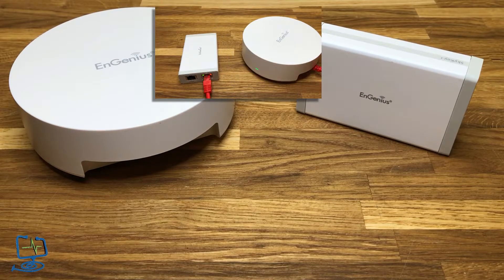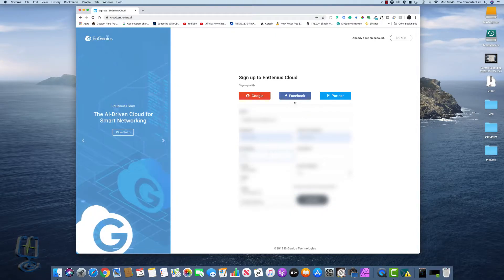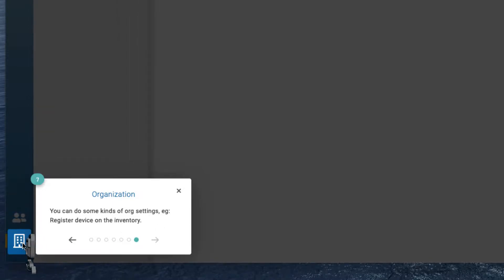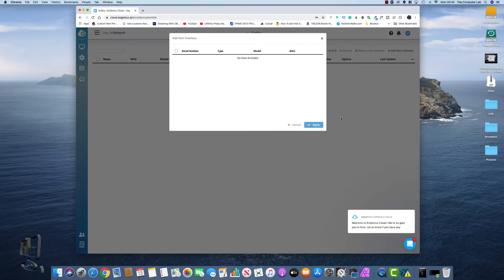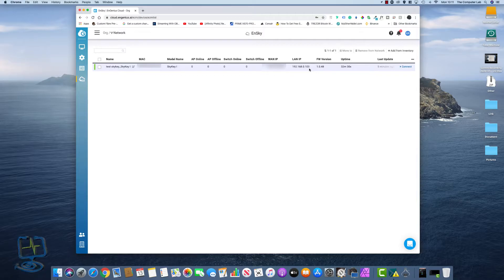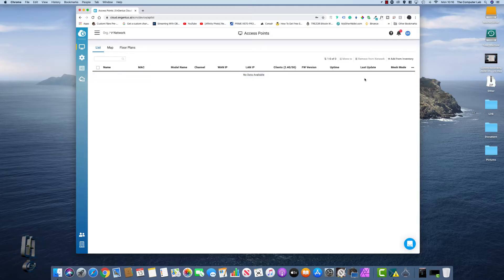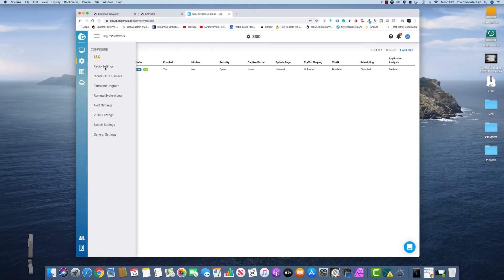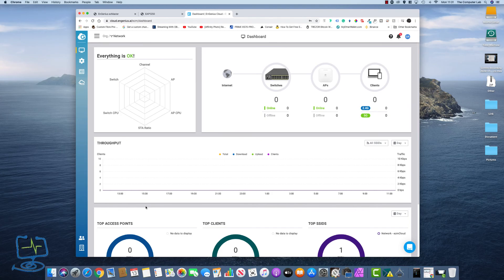EnGenius SkyKey & Access Point software setup overview | Quick Review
In this video, I give an overview of my thoughts on the Engenius Skykey and the EAP1250 Access Point software.
I discuss how easy the software is to set up and also how it compares to competing Networking devices. With a look at the cloud portal and the connecting of the Engenius EAP1250 and Skykey to a local network and also the cloud portal.

It has slightly changed throughout the years and has gone from basic fixes to lots of different help videos which have been added to from iPhone tutorials, game system fixes to Mac and Windows tutorials and lots more - Please do subscribe even if you only visited my channel just for one video as your help by subscribing helps my small channel.